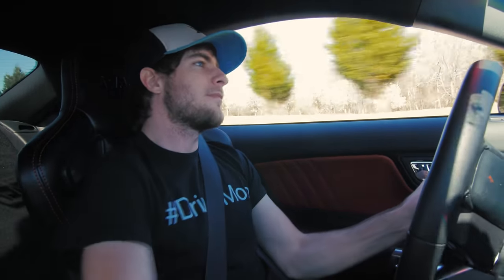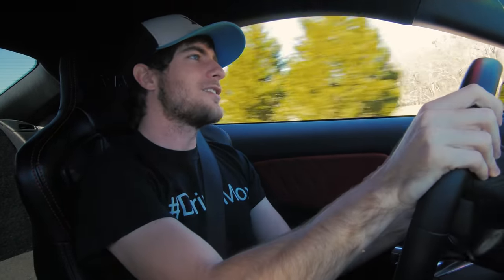BONGSU - The "Japanese" Big Turbo Mustang Ecoboost Review!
For this in depth video review, we hop in one of my favorite cars in recent memory- my friend Bongsu's insane BIG TURBO ecoboost Mustang! With the 4 banger Mustang getting some hate that's different from the V6 ecoboost in the Taurus SHO, it's interesting to see how a bigger turbo reacts to the otherwise stock engine. With gold wheels, BC racing coilovers, APR Aero, and carbon fiber everywhere- this car had no corners cut.

Song used- ESCPE- Aura